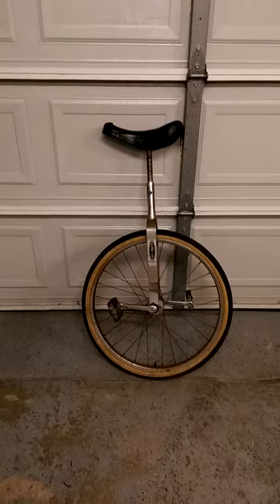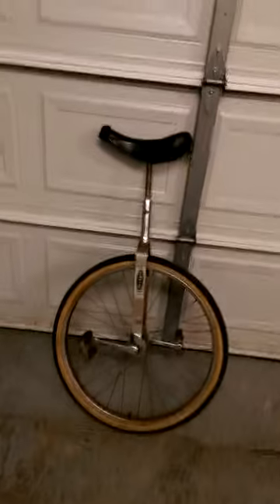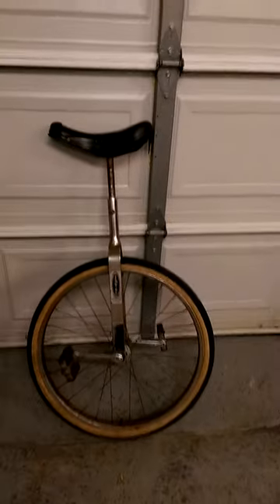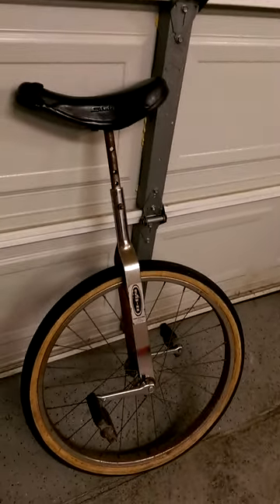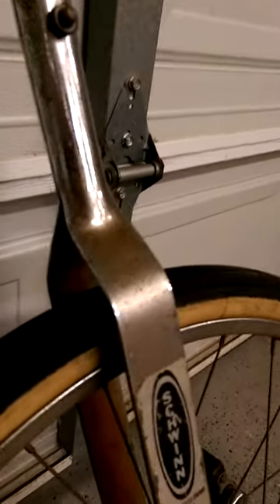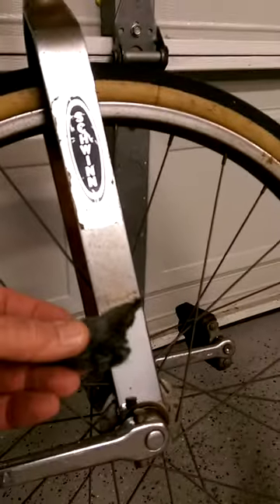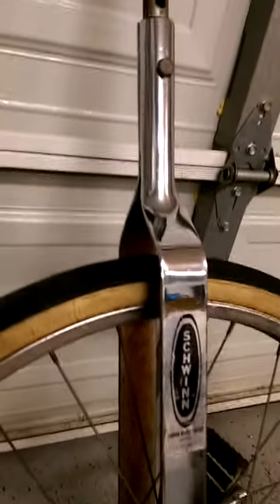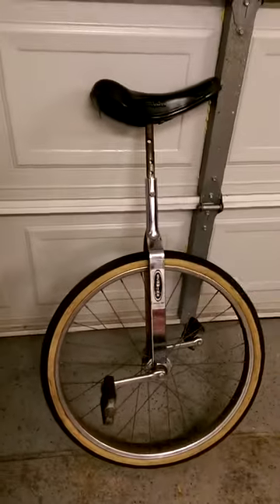Schwinn unicycle restore/ cleaning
A quick little video on how I started to clean up my vintage Schwinn unicycle